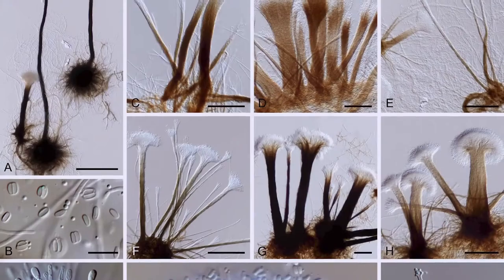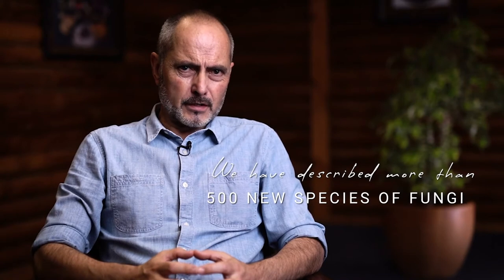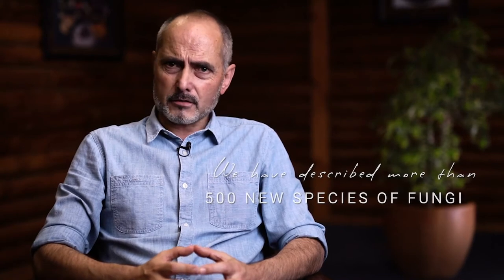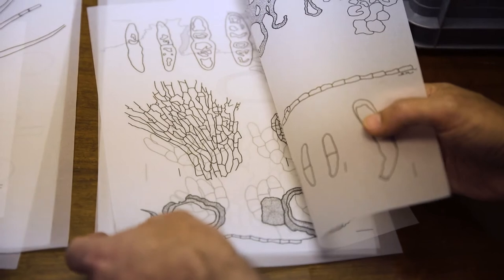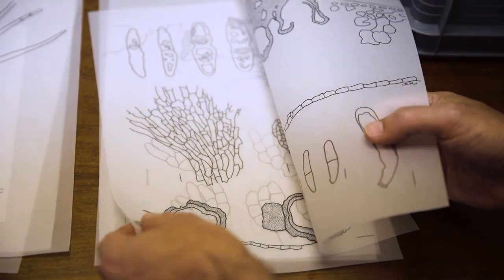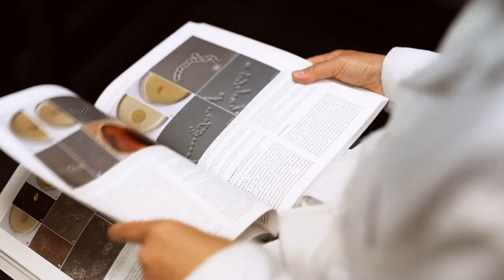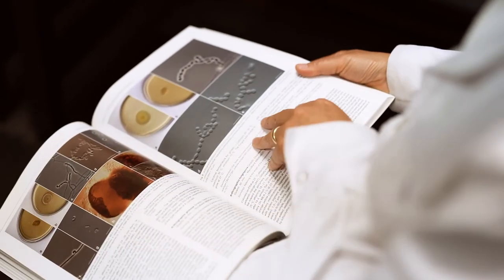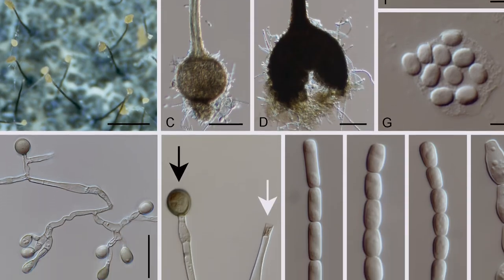Art In The Formal Recording Of Biodiversity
Part 2 of a video series showcasing a recent collaboration between Javett-UP and FABI (Forestry and Agricultural Biotechnology Institute) highlighting 'Art in Biodiversity'.